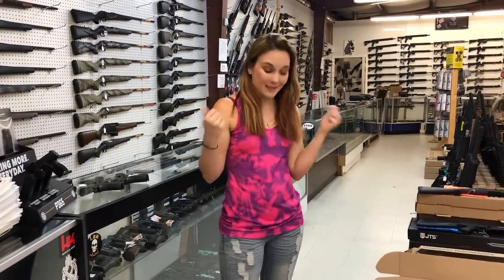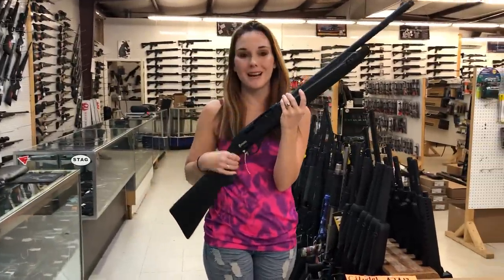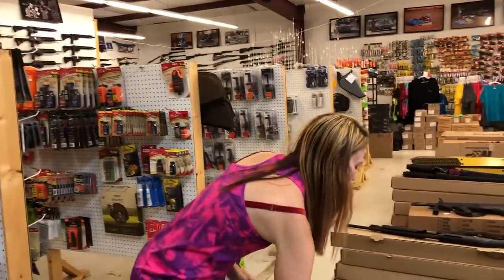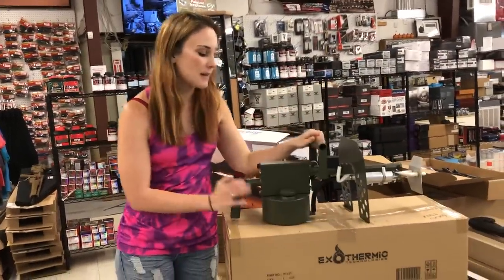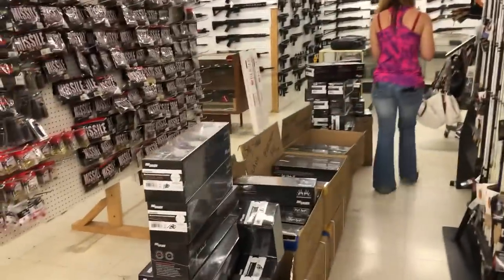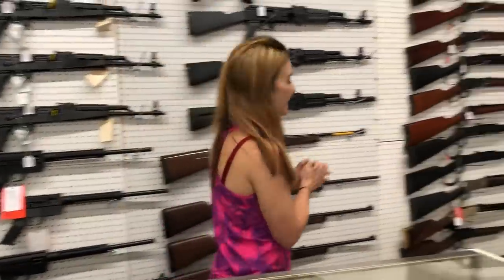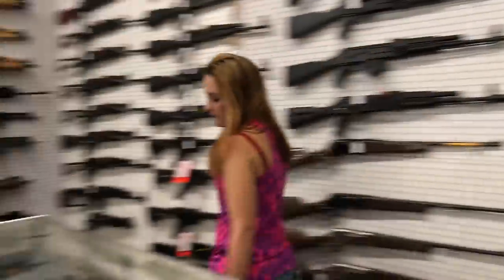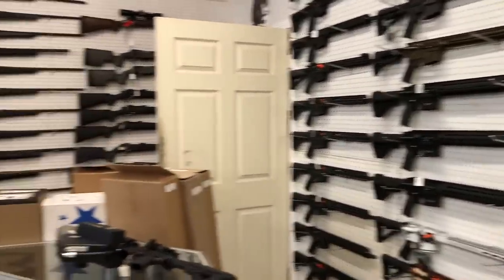•Franks & Beans• 9/6/22 Exile Armory 256-613-8042.256-294-2409 . Weaver, AL